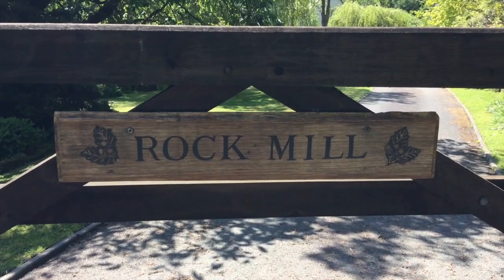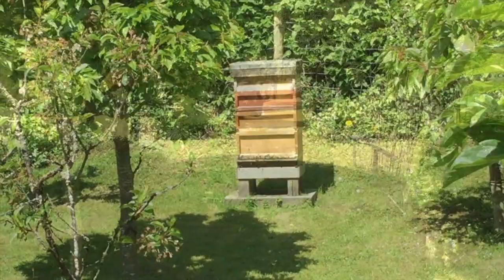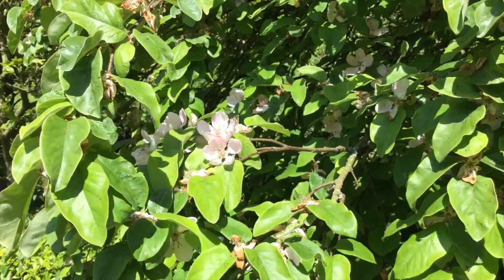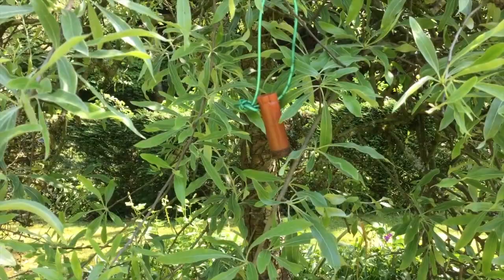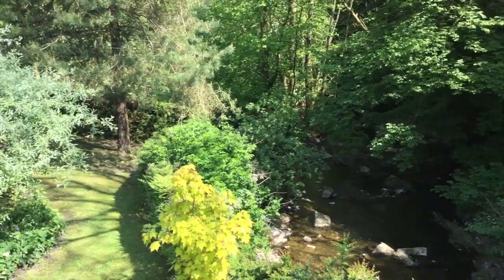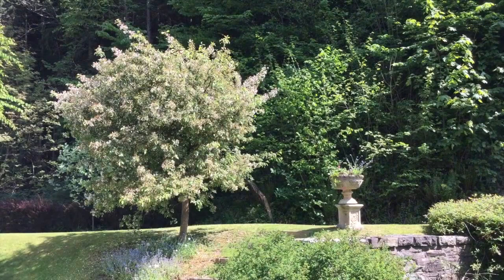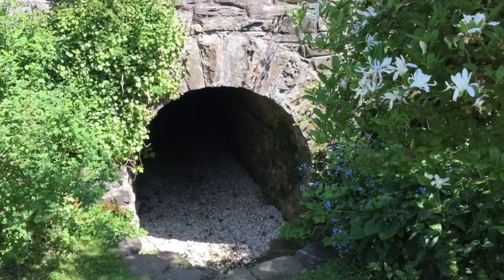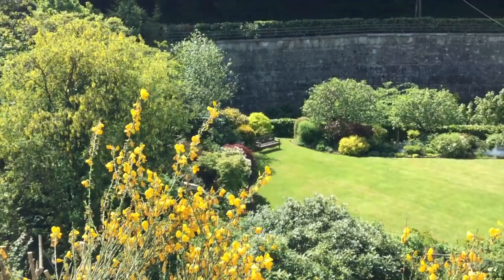Rock Mill, Powys: a reclaimed riverside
Established across an old railway line, Rock Mill in Powys is an enchanting garden, where remnants of its industrial past combine with soft summer colours to create a garden like no other.

Join Garden Owners, Rufus and Cherry for a stroll through the Rock Mill, and discover the fascinating history within its walls.